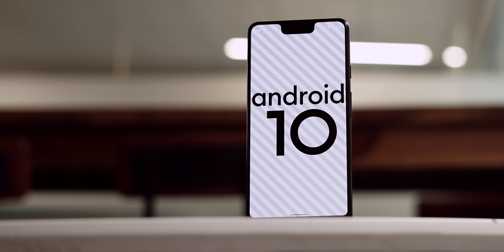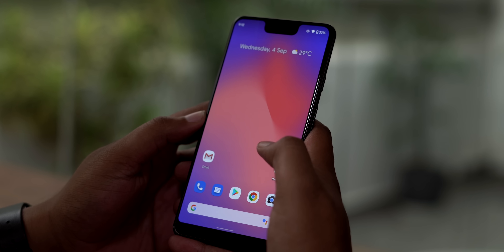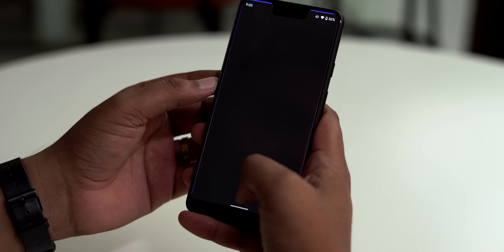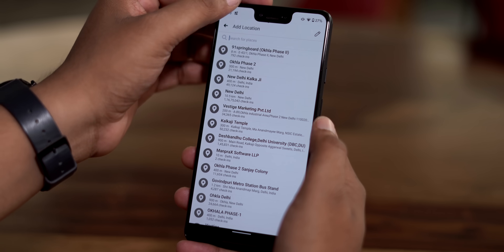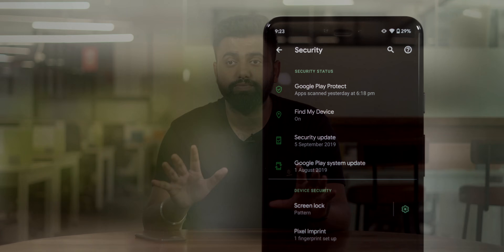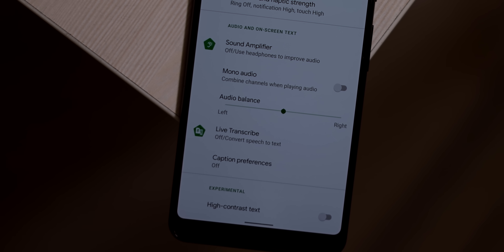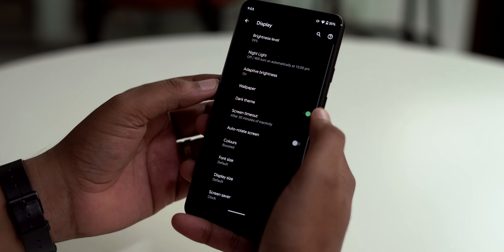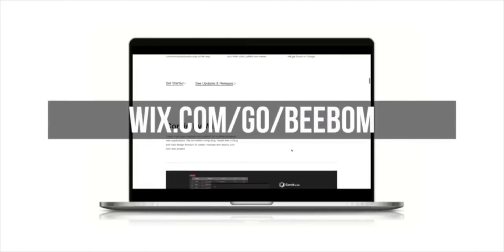Android 10 First Impressions: What's New?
The stable release of Android 10 is here, and while it's the same Android Q that we have been using in beta, there are some new features in two.

Well, this is our Android 10 first impressions video, where we talk about new Android 10 features and what we think of them.